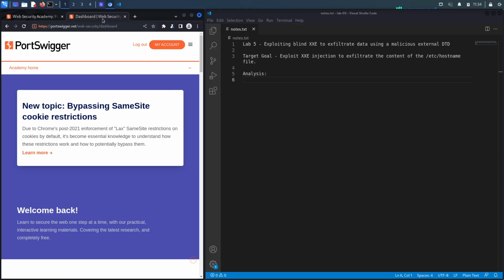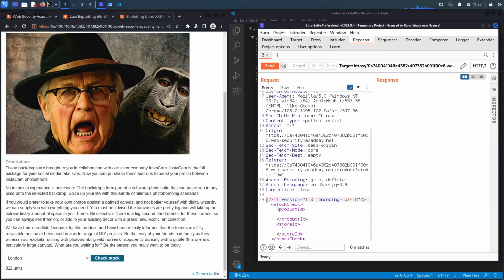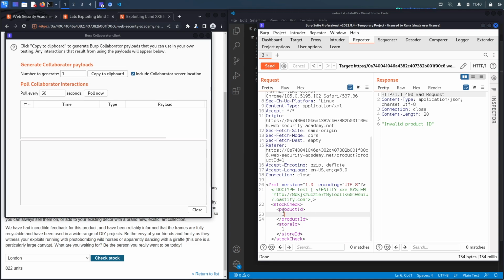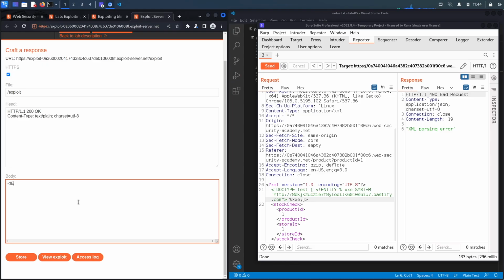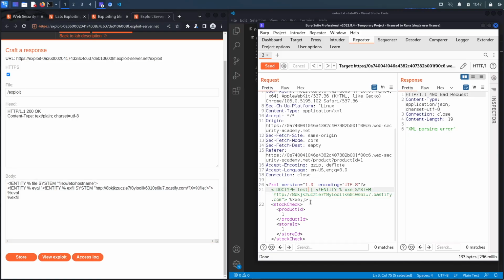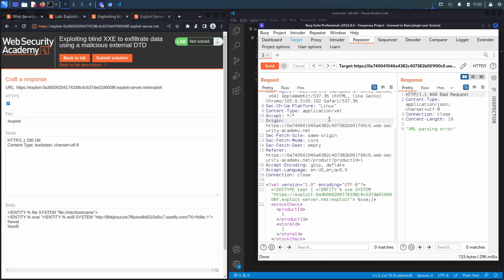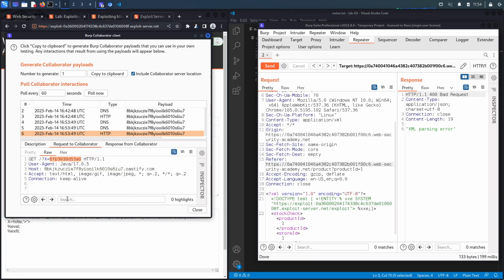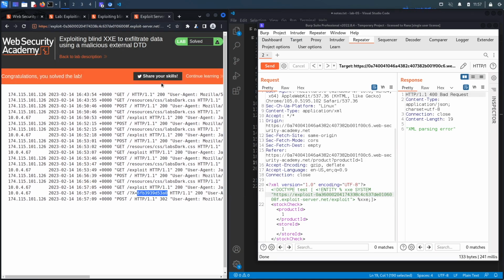07 Lab #5 Exploiting blind XXE to exfiltrate data using a malicious external DTD